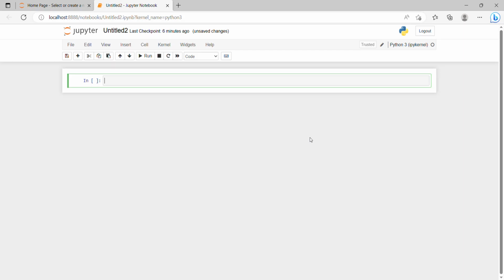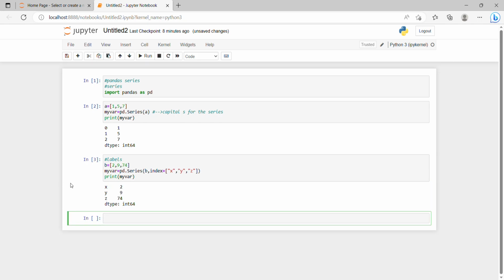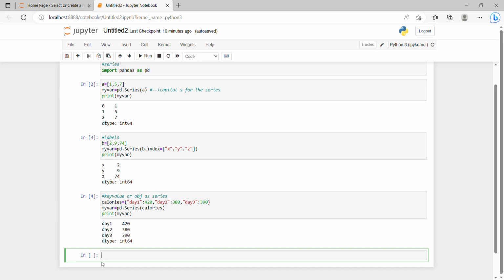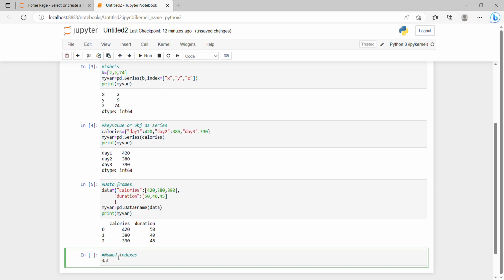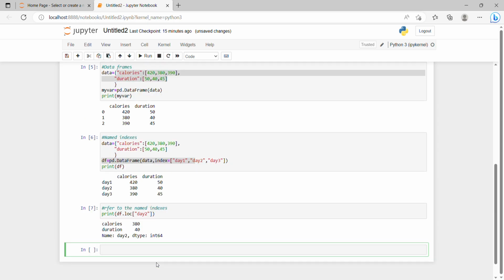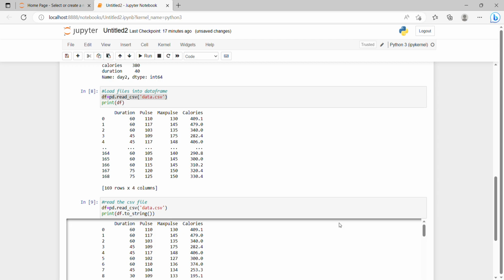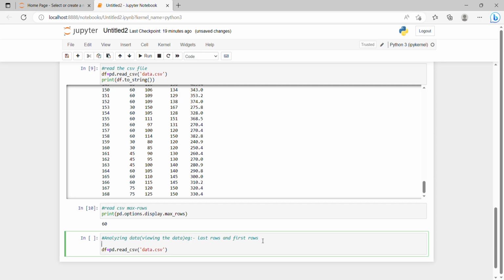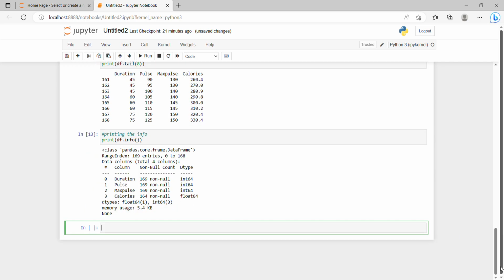Python Pandas Tutorial | A Complete Introduction for Beginners - 1